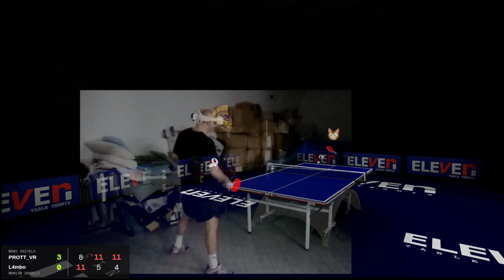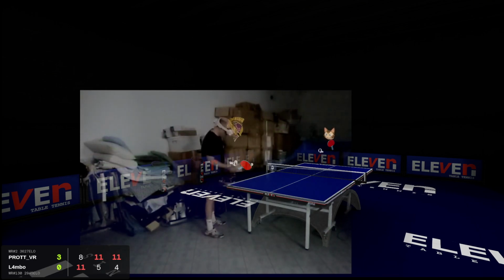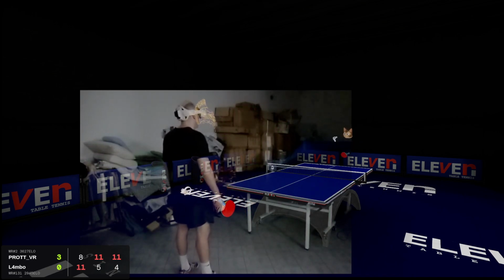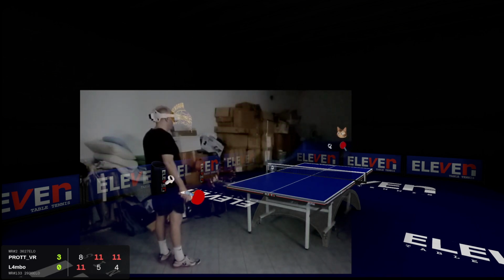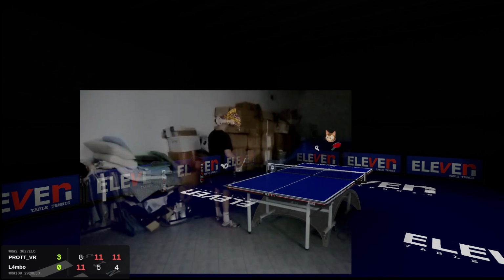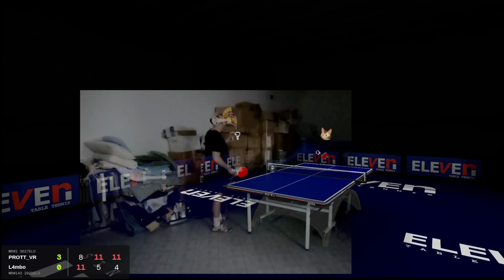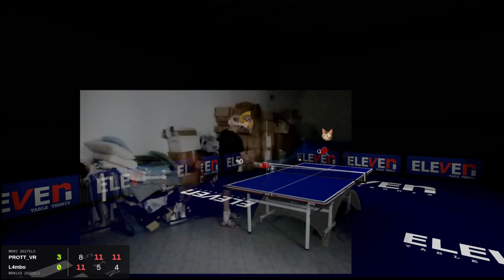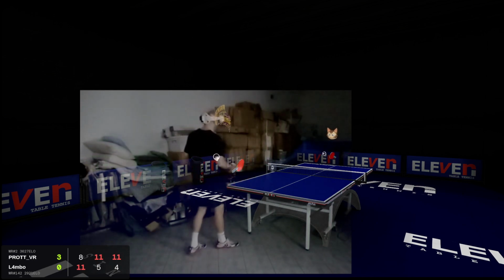ELEVEN TABLE TENNIS VR : paid coaching (17) --- BLUEE (5/20) --- working on bh loop on chop + 2.loop